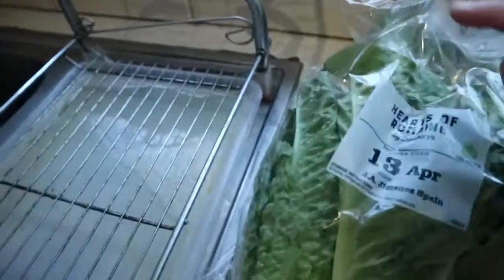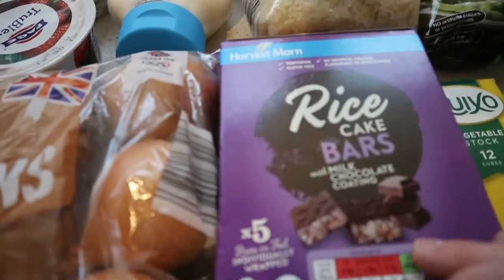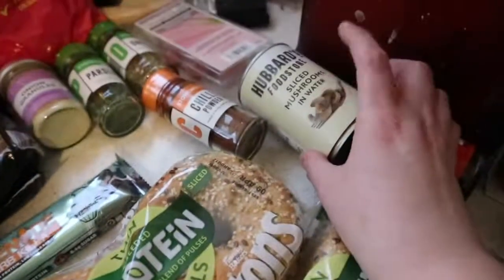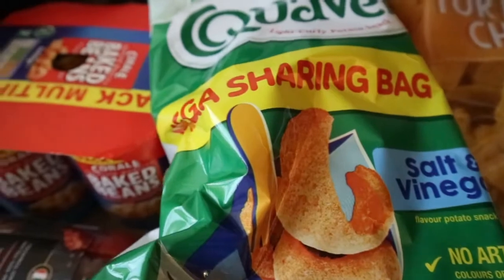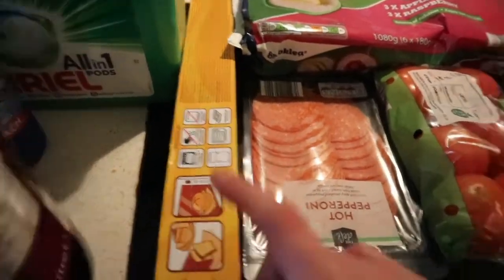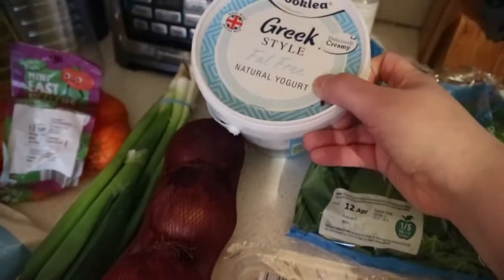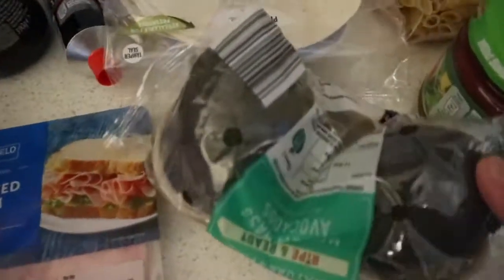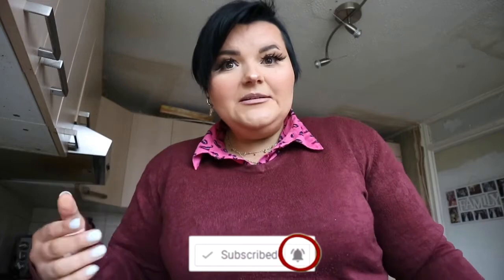Healthy Food Shopping Haul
Today I am showing you my shopping haul that I do for me and Daniel. I know some of you wanted to see this.  ~ xo

✔  M A K E U P  W O R N  &  P R O D U C T S  M E N T I O N E D
Chicken
Chicken Thighs
Fruit And Fibre Cereal
Cola ZX
Lettuce
Tomato
Cucumber
Avocado

charleanec

I do reviews, testing out products, favourites, and makeup looks. I hope you enjoy watching. x